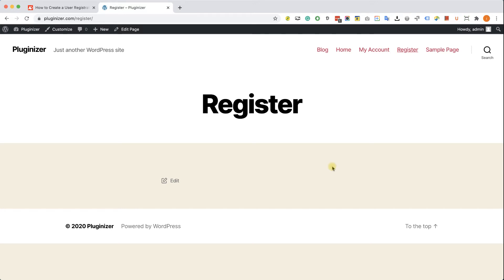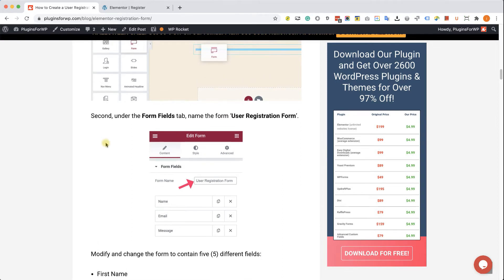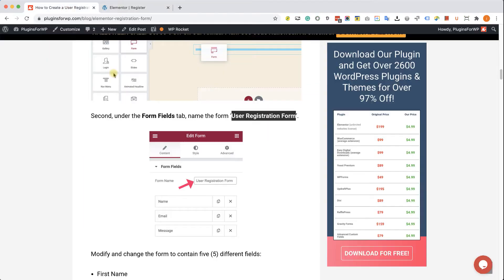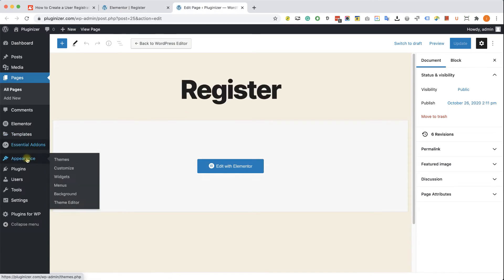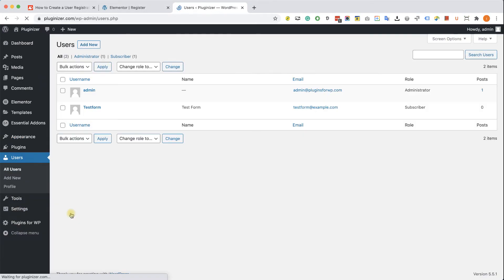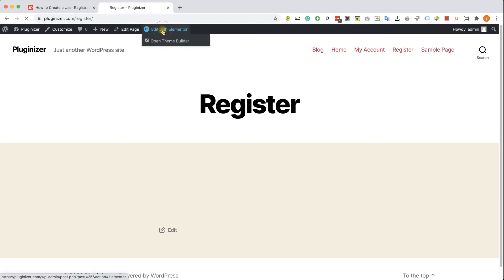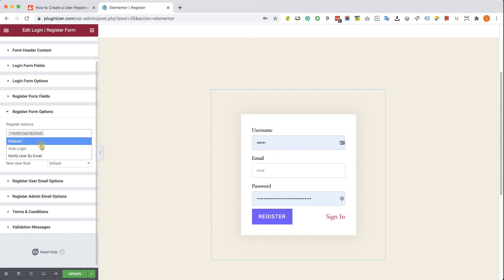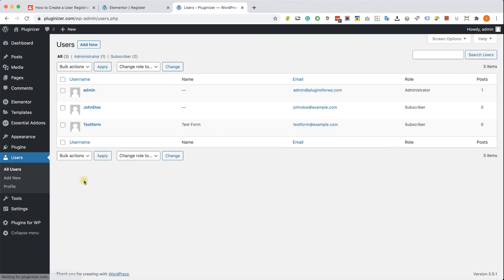How to Create a User Registration Form Using Elementor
This video will show you how to create a user registration form using Elementor.

The first way will be by using the default form widget with a PHP function and the second way is by using a plugin called Essential Addons for Elementor.